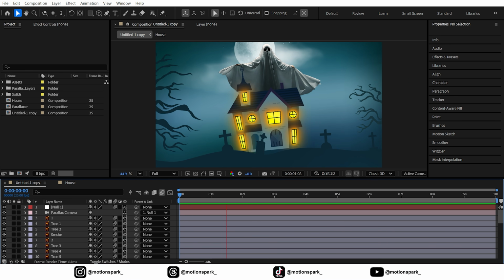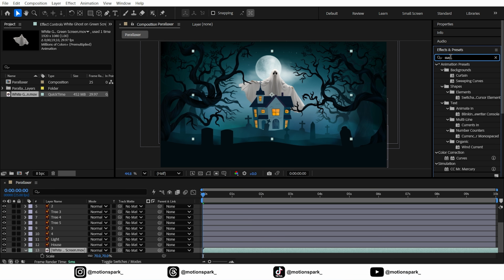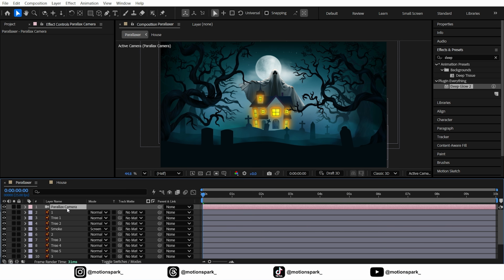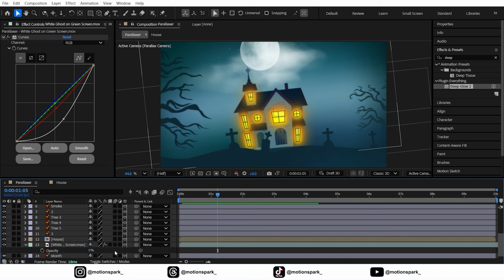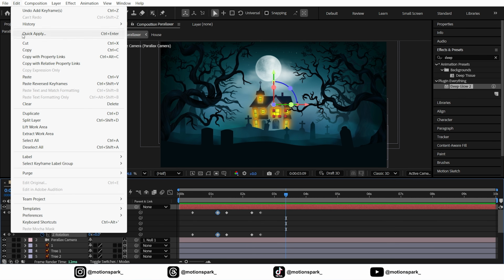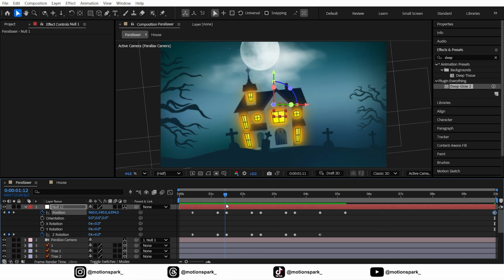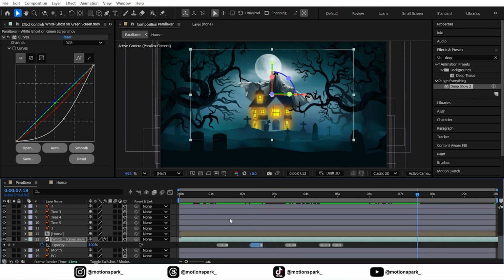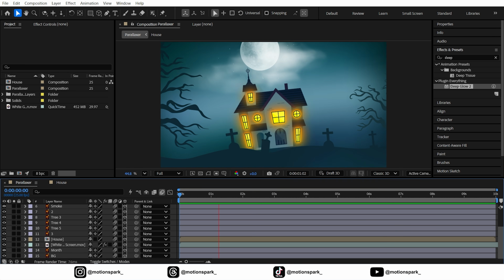2.5D Landscape Parallax Animation in After Effects Tutorial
Transform Flat Vectors into a Cinematic 3D Parallax Scene in After Effects!

In this advanced After Effects masterclass, we are taking a flat, spooky vector artwork and turning it into a deeply atmospheric, creepy 3D parallax environment without using any heavy external plugins!

You will learn how to instantly distribute your composition layers in 3D space using a completely free, one-click parallax script, saving you hours of manual workflow. We’ll dive deep into professional compositing tricks, camera animation, and using the Graph Editor for ultra-smooth movement. Plus, I’ll show you a killer workflow hack: how to perfectly sync flickering house lights with a creepy ghost glitch animation in just a few clicks!

📌 What You Will Learn:

* Using Blending Modes (`Screen`) to instantly clean and blend atmospheric elements (clouds & smoke).
* Color grading and tone matching separate layers using the `Curves` effect.
* Advanced illumination and glow techniques using `Deep Glow`.
* Automating 3D layer depth and camera setup via a free 1-click script.
* Creating a creepy, flashing glitch effect using `Toggle Hold Keyframes`.
* **Workflow Hack: Copy-pasting opacity keyframes across compositions to perfectly sync lights with character animation.

If this tutorial helps you level up your motion graphics game, don't forget to **Like** the video, **Subscribe** to the channel for more premium content, and drop any questions in the comments below!

📷Follow:   / uckns6epwt6k_85xec6nagna
📷Follow:   / motionspark_